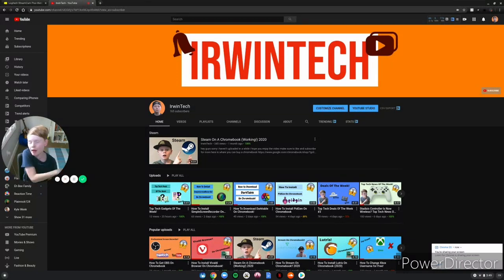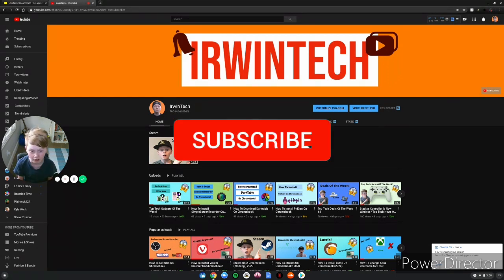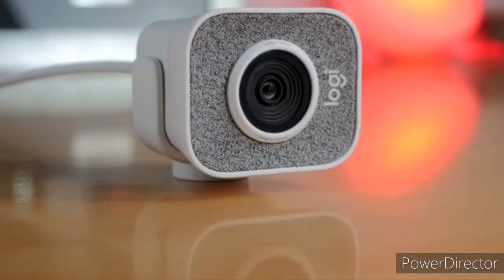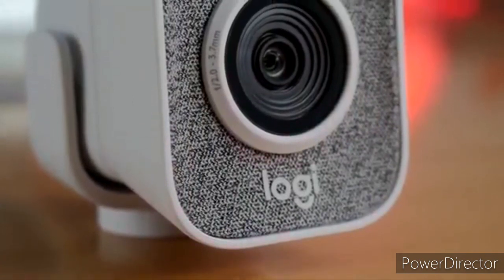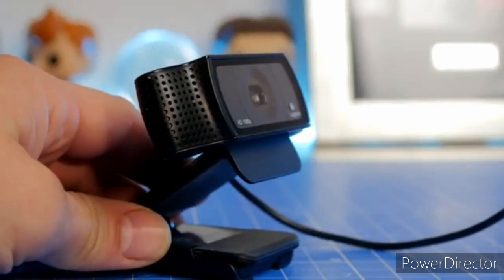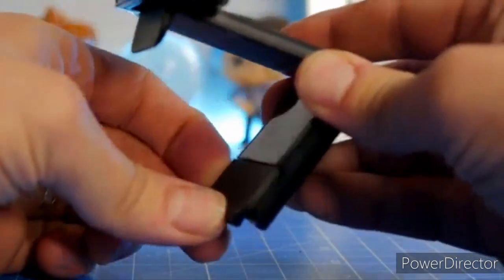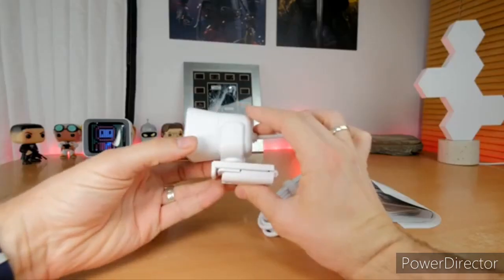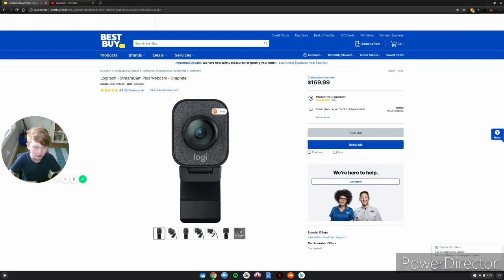The Future Of Streaming? Logitech StreamCam?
Hey guys this is showing the future of streaming so i hope you enjoy make sure to like and subscribe for more amazing content also turn on post notifications to never miss an upload.